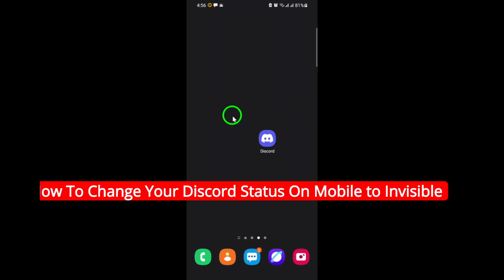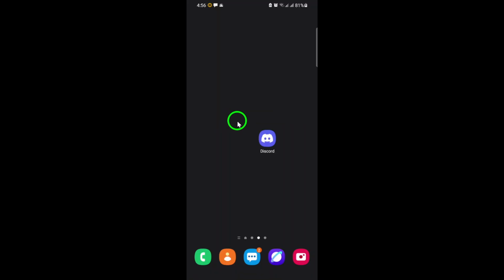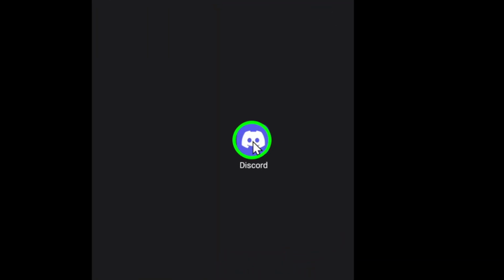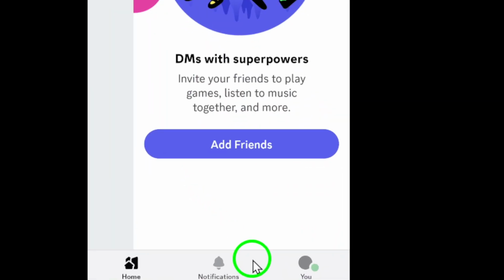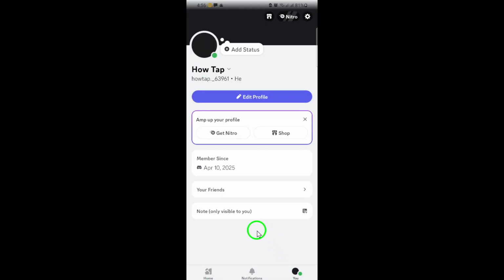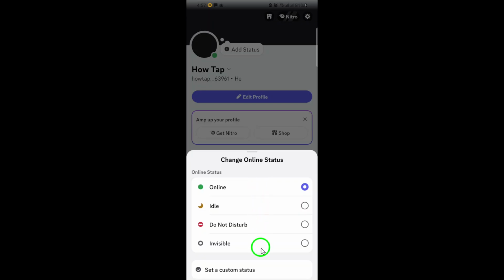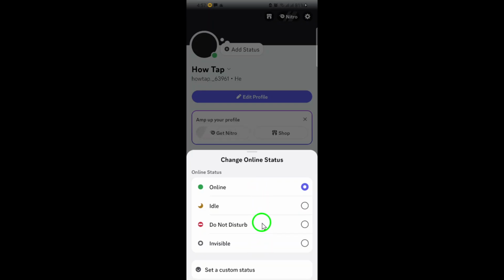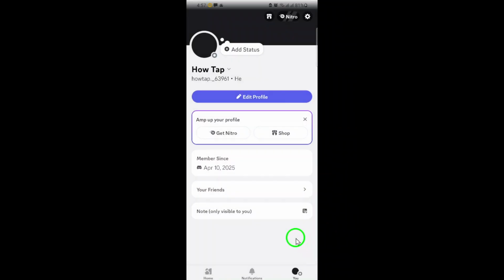How To Change Your Discord Status On Mobile to Invisible (Updated)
Learn how to change your Discord status to Invisible on mobile in just a few quick steps! This updated guide will help you appear offline while still staying connected and using Discord on your phone.

1. Open Discord

2. Tap your profile picture at the bottom-right

3. Tap on the Status icon on your profile picture

4. Choose Invisible

Follow these simple steps to control your online presence and enjoy more privacy on Discord mobile.

Timeline:
00:00 Start
00:12 How to do it
01:05 End